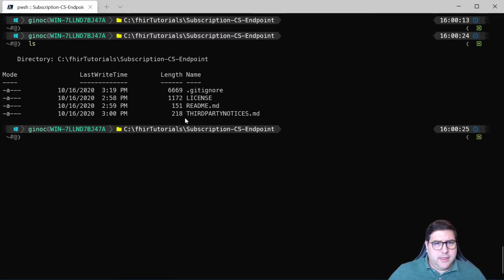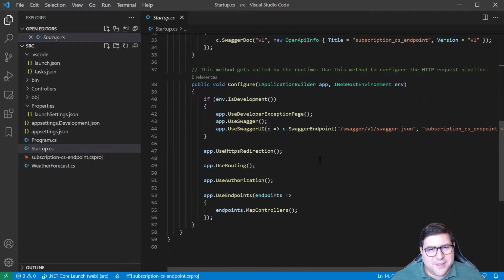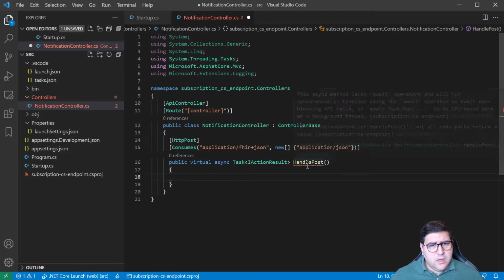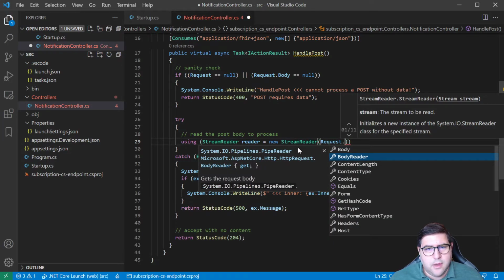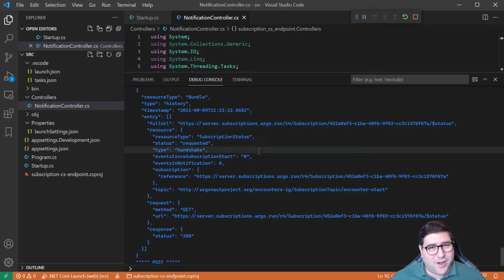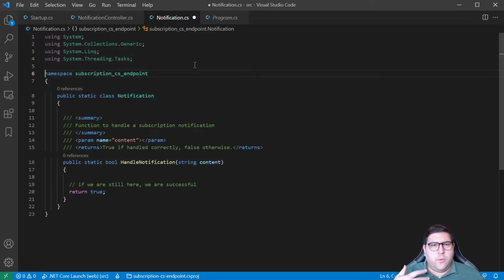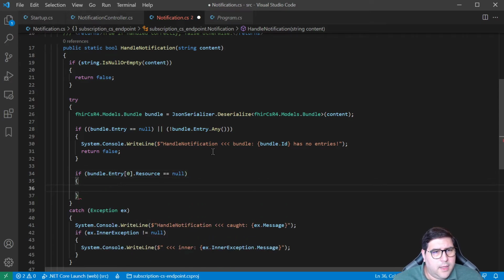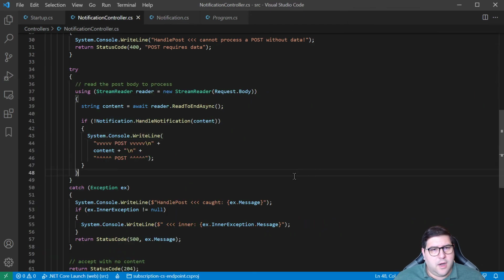FHIR Connectathon 28, Subscriptions: Part 5 - C# Notification Listener Part 1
Part 01 of Building a C# Server to listen for FHIR Subscription Notifications